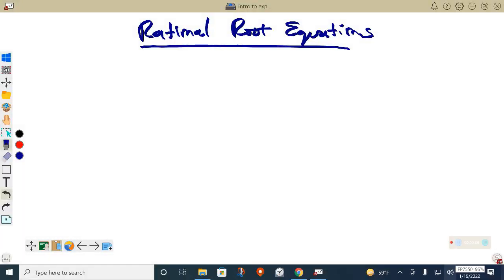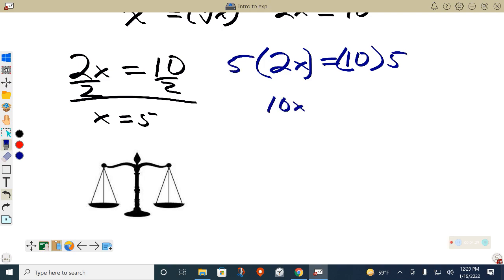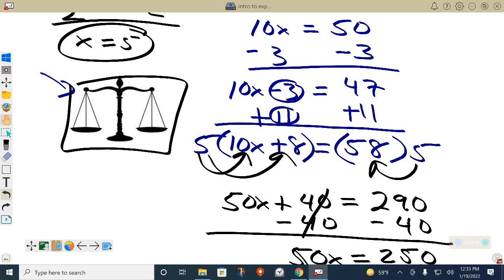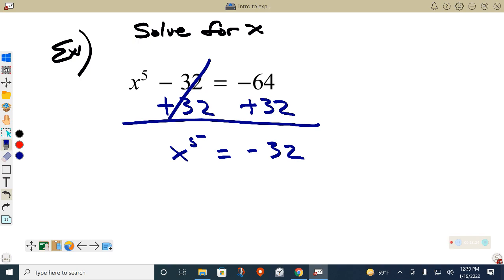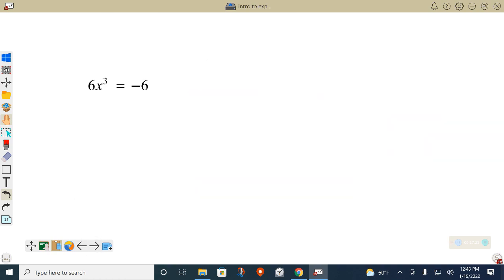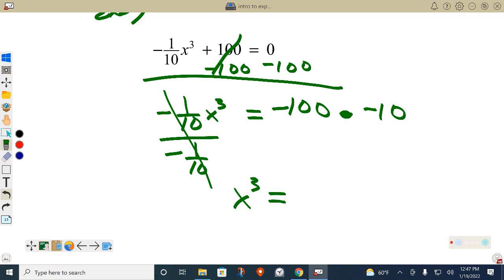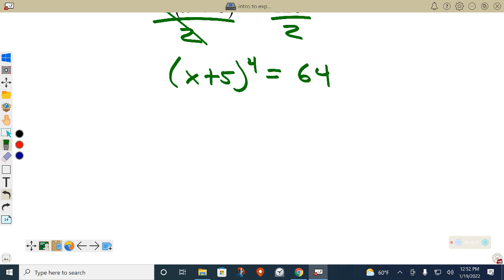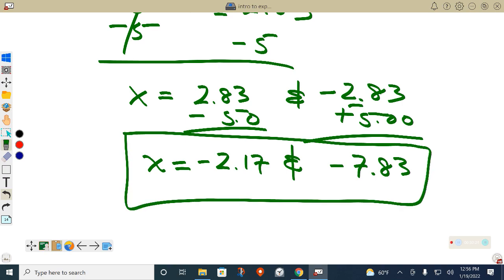PHILO MATH: 4 1 root equations intro